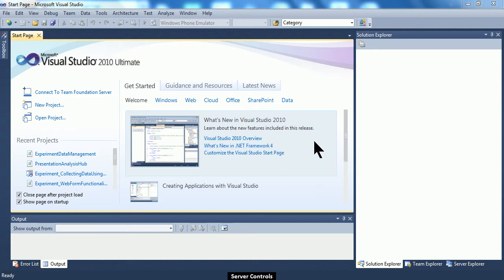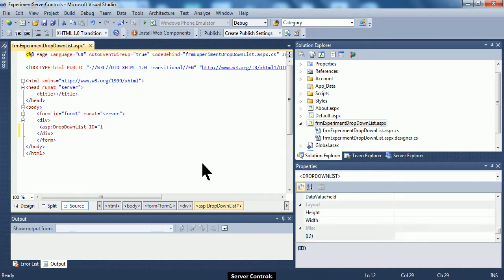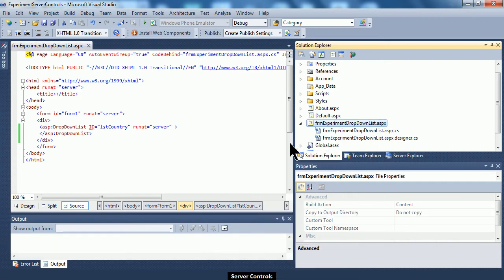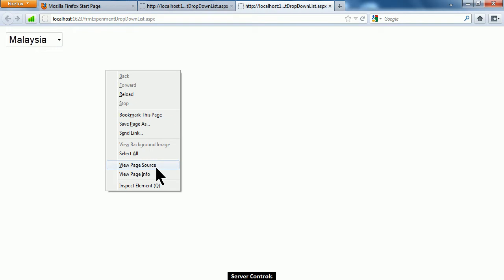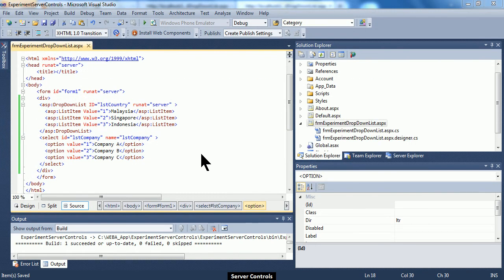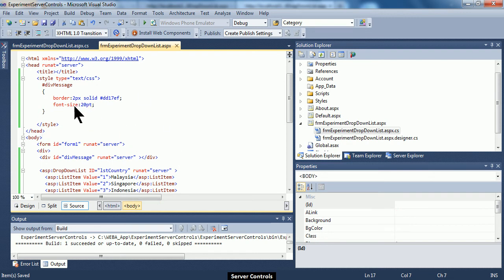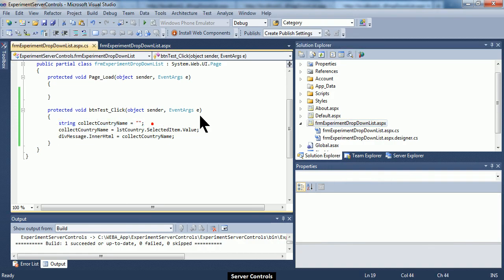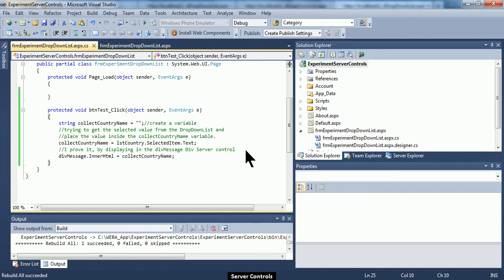Experiment DropDownList Server Control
It is a beginner tutorial that focus the server tag concept. While focusing the server tag concept, I have chosen the DropDownList control as it is a frequently used control in web development. The session also uses a Div Server Control and Button Server Control to make the experimentation more complete to introduce [controlname].SelectedItem.Value and [controlname].SelectedItem.Text